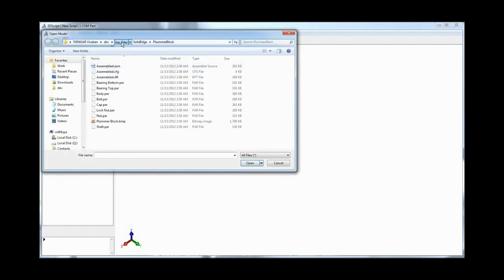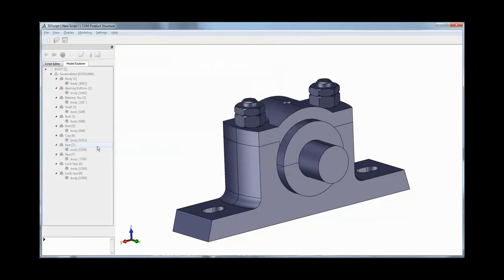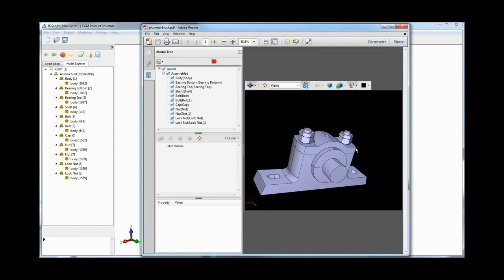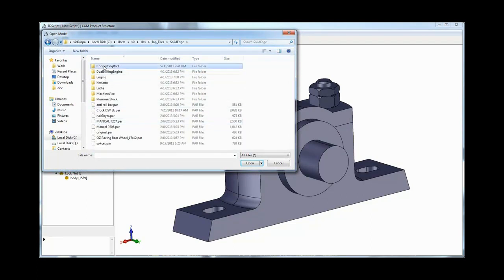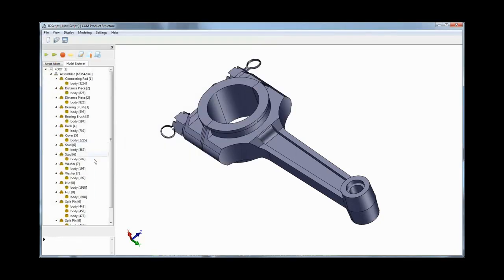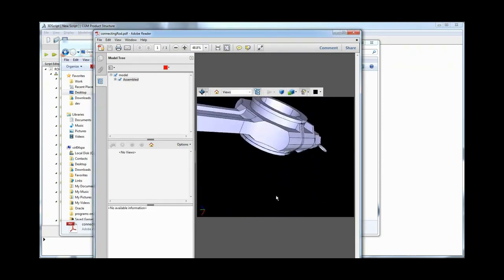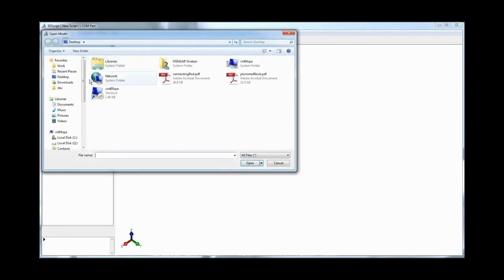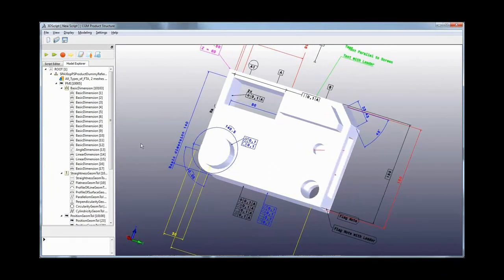3D InterOp R24: Import of Solid Edge Models and Export of 3D PDF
3D InterOp from Spatial can now import data from Solid Edge; export to 3D PDF from all supported formats; and import full fidelity b-rep, PMI, and visualization from STEP files.